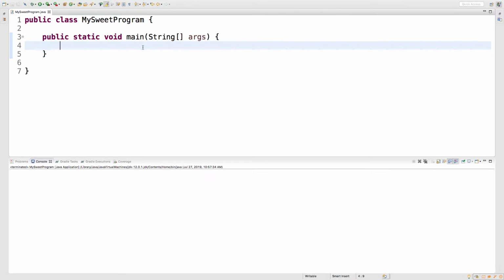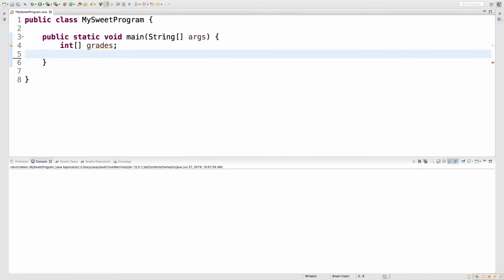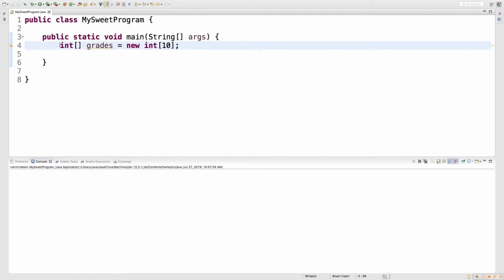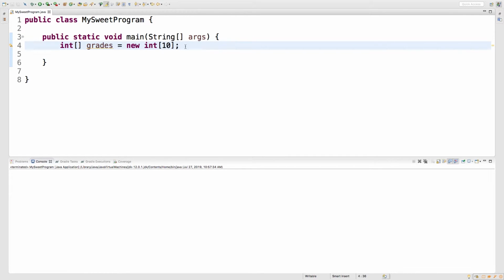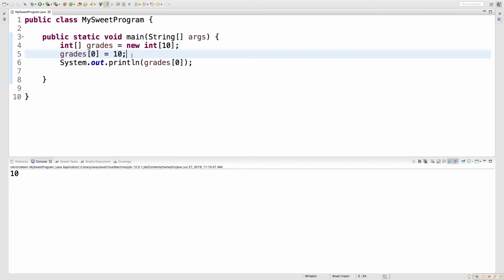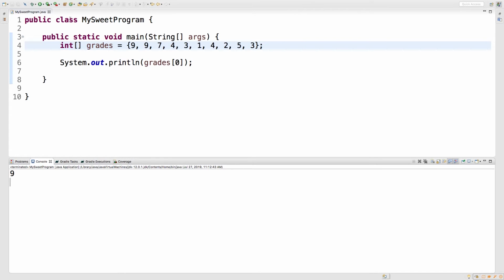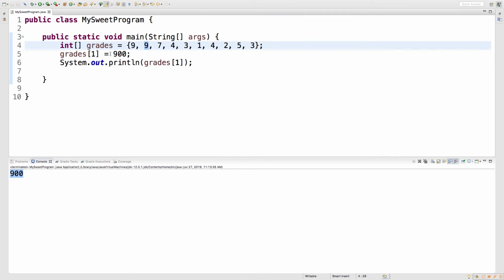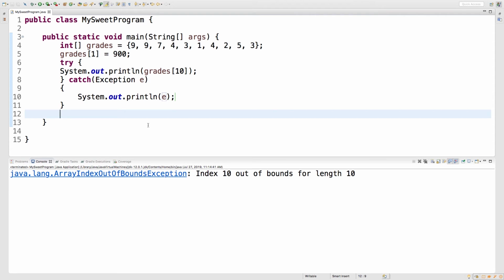Java Programming Tutorial 34 - Working with Arrays